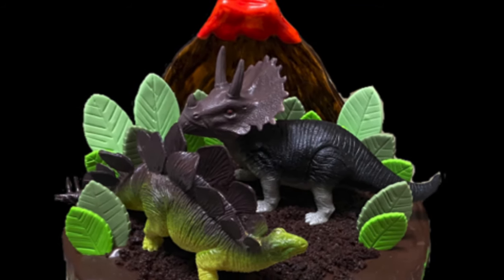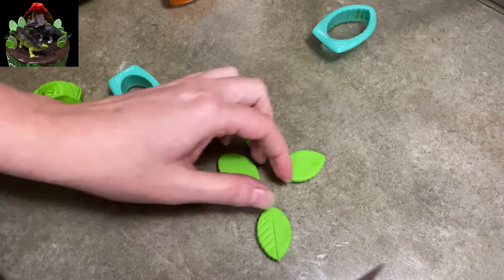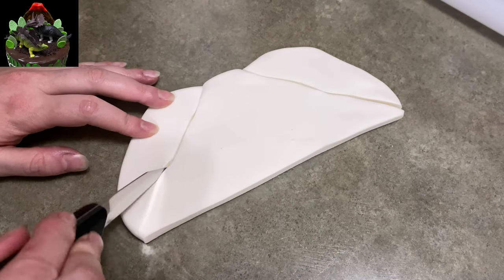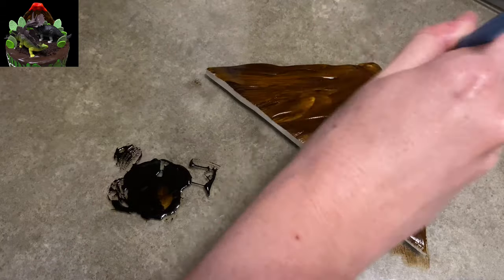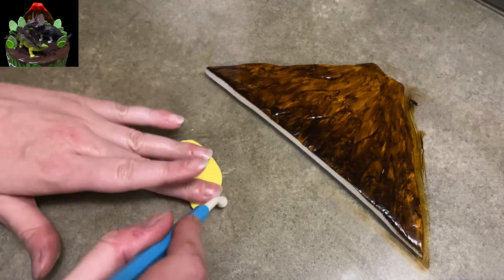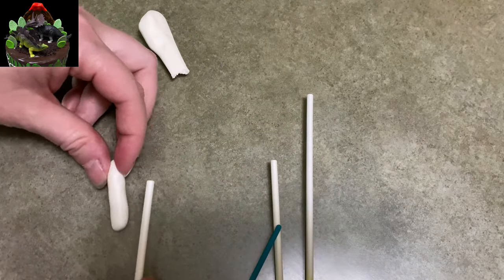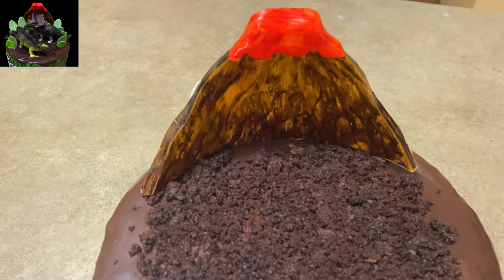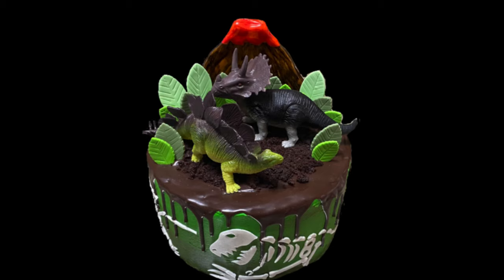Dinosaur Cake (Part 3) Volcano Cake Tutorial - Cake Decorating Video by Caketastic Cakes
🍥 VOLCANO DINOSAUR SCENE Cake Decorating Tutorial will show you how to make a gum paste volcano, add some leaves, and some toy dinosaurs, and bam!  Instant Jurassic cake!